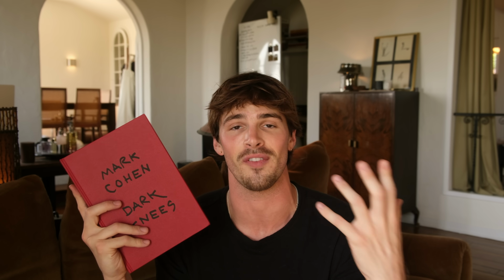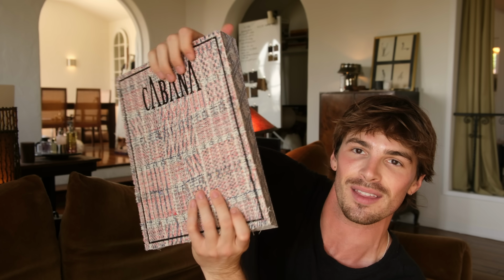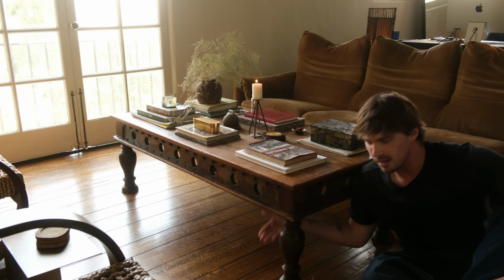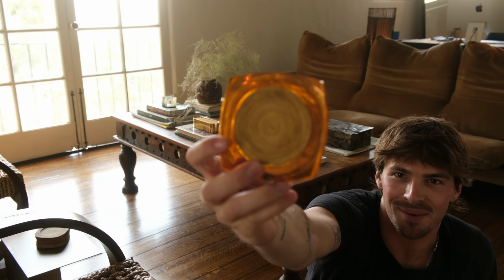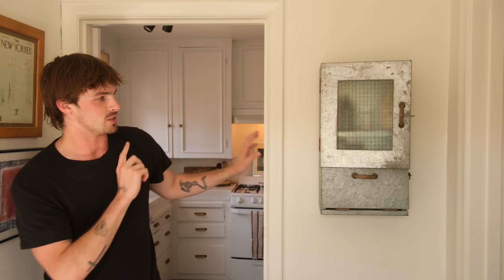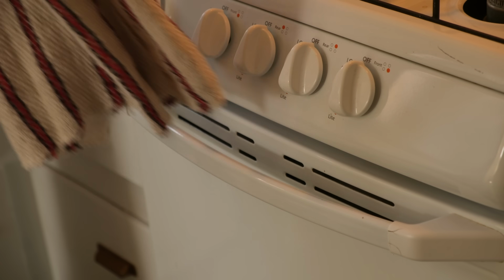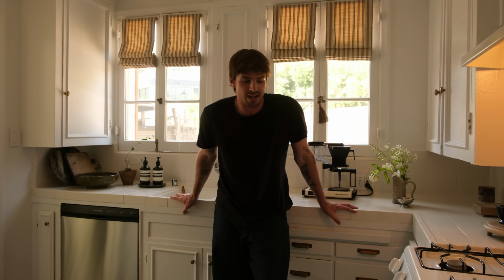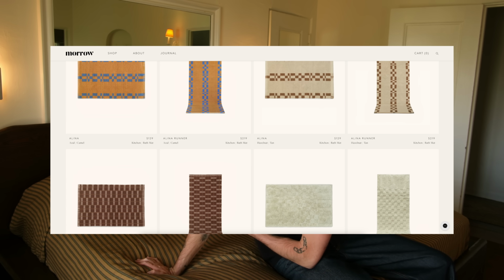june home pickups | coffee table books, morrow bed cover, and thrift finds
one of my most successful series on tiktok is "monthly favorites", so i thought it’d be fun to do something similar here on my youtube channel and show you guys a roundup of my favorite things around my home that i’ve either recently picked up, used, or fallen in love with. from thrifted finds to beautiful, vintage new bed covers—this is what’s been making my space feel extra special lately.

x
ethan

favorites mentioned:
dark knees
cabana magazine